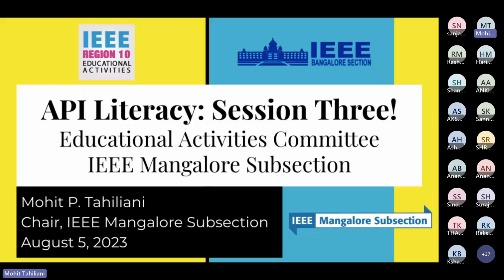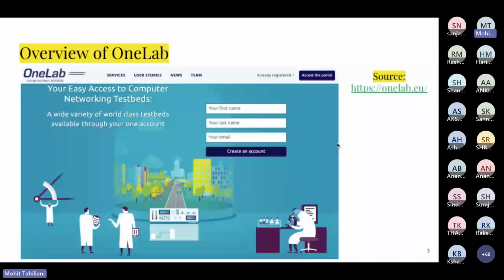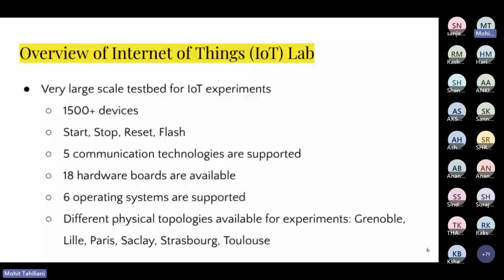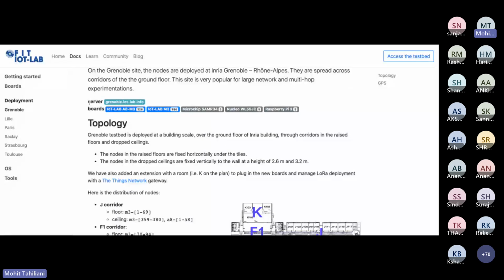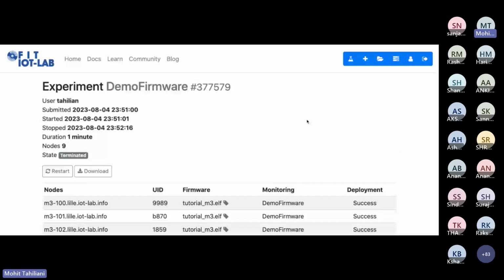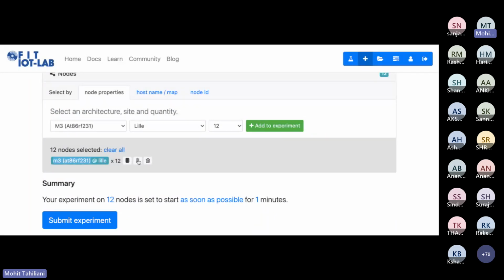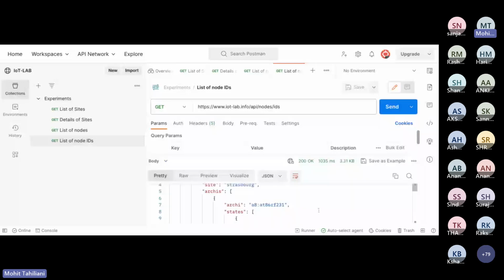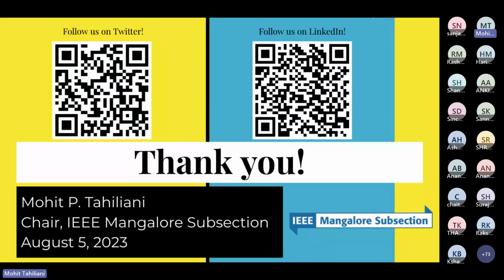API Literacy: Session 3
API Literacy is an initiative of IEEE Mangalore Subsection and supported by IEEE Region 10 Educational Activities and IEEE Bangalore Section.

The main aim of this program is to educate students and teachers about the growing importance of API-related skills.

This is the third training session in the API Literacy program which introduces the remote access testbeds of OneLab, in particular the Internet of Things (IoT) LAB from the perspective of REST APIs that they provide. The following points have been discussed

- Walkthrough of testbeds in OneLab
- Overview of IoT-LAB
- REST API documentation provided by IoT-LAB
- Using Postman to access IoT-LAB APIs